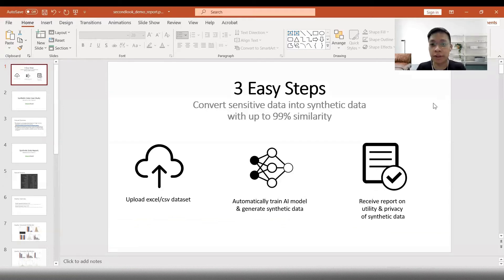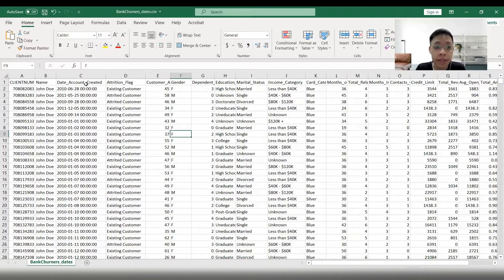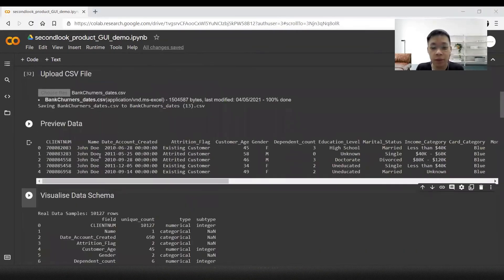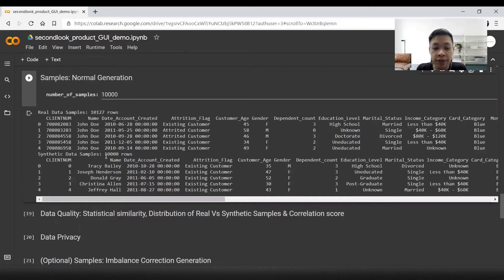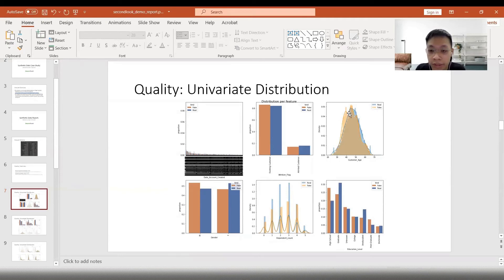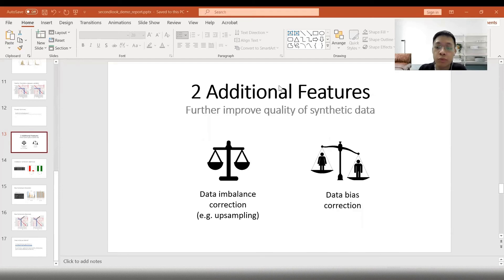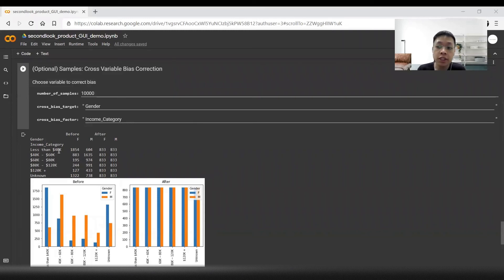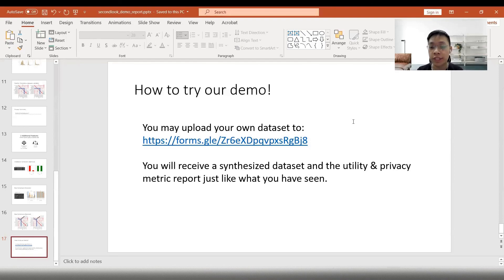AI Synthetic Data Generation Demo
AI Synthetic Data Generation engine that learns the characteristics of your underlying dataset and generates realistic & privacy-safe synthetic data.
Timestamps:
0:00​ Intro
0:28​ BankChurner dataset overview
1:18​ Product demo - Load & preview dataset
1:56​ Product demo - Replace column with pre-generated fake data (optional)
2:32​ Product demo -Train & generate synthetic data samples
3:06 Product demo - Data quality & privacy report
4:35 Conditional generation
4:54 Conditional generation - Data Imbalance Correction (Optional)
5:16 Conditional generation - Data Bias Correction (Optional)
6:26 Try our demo!